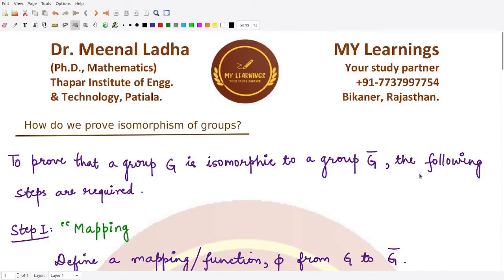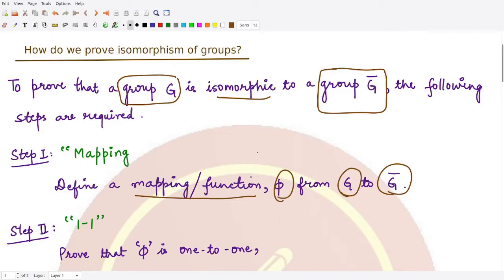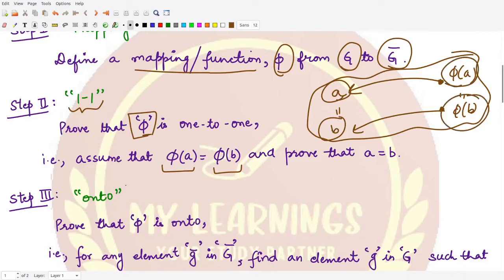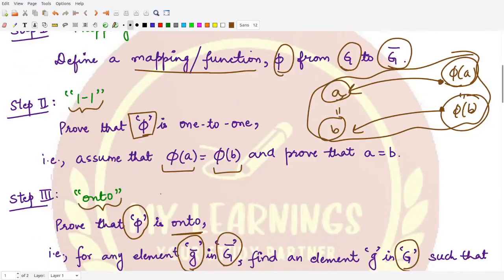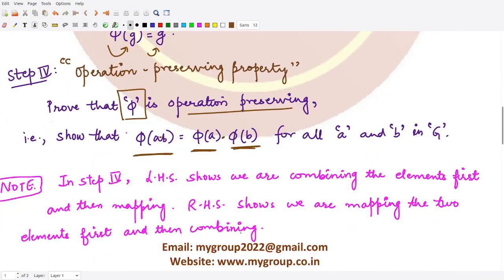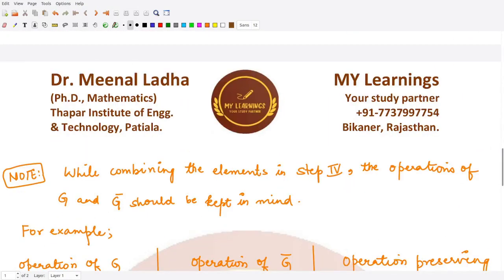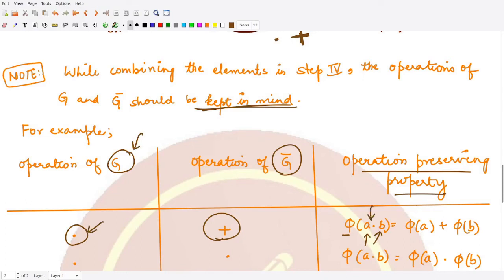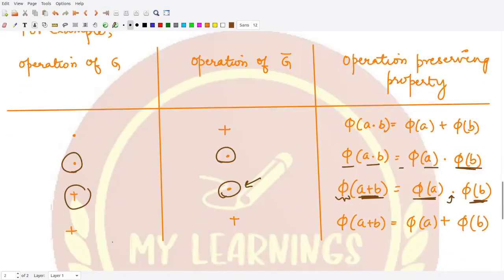#89: How do we prove isomorphism of groups?